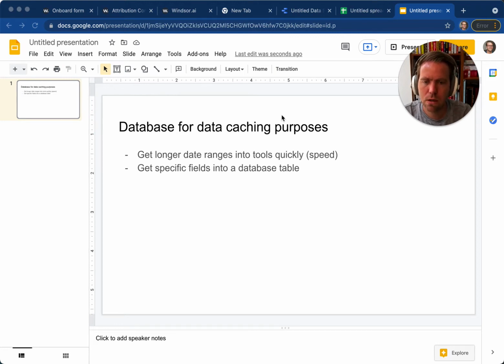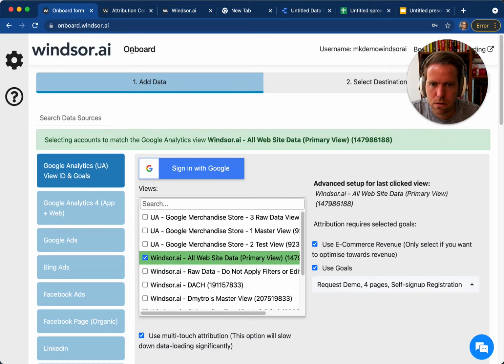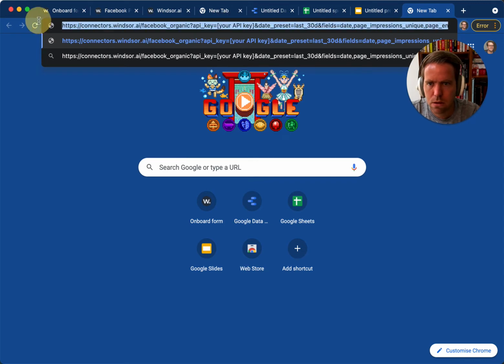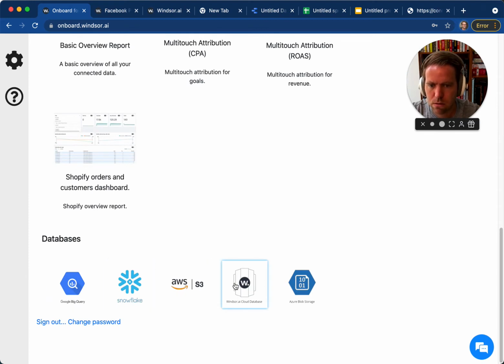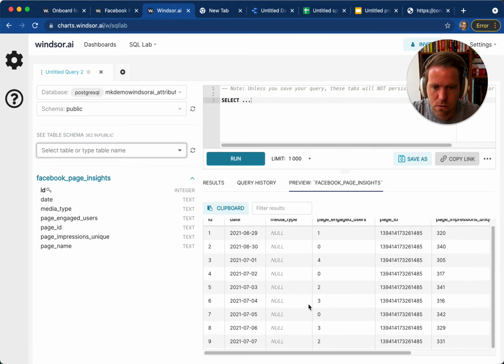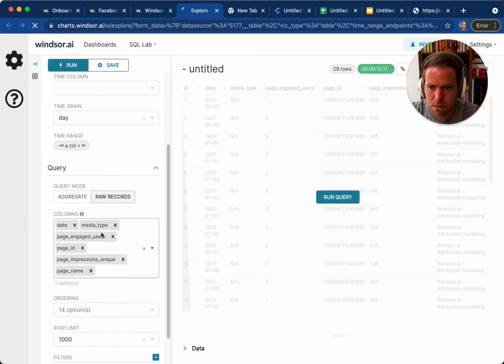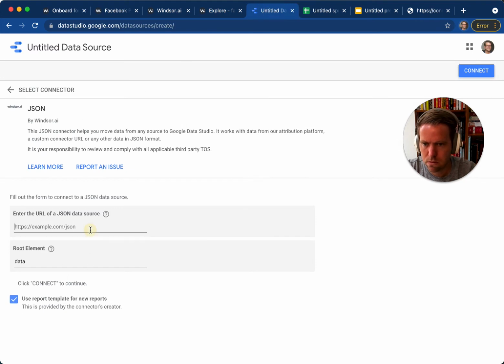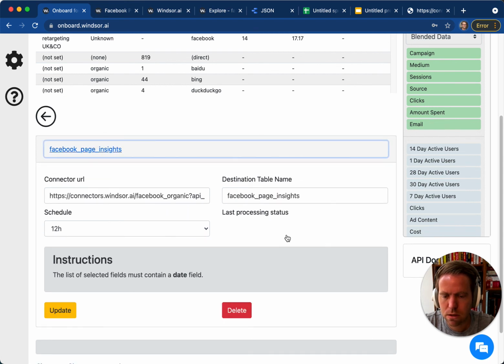Using the Windsor.ai database for caching purposes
If you have timeouts in your BI tool (Data Studio, Power BI), it makes sense to store the data into a database first. Reasons for this behaviour include that your data is growing or that you hit limits in how often you access the connectors.

By storing the data into a database first you cache the data from the connector to the

You can then directly stream the data in a CSV or JSON format to your BI tool.
Sample query to get data from Salesforce

Sample connector query used

Google Data Studio JSON connector

Windsor.ai JSON Connector

Google Sheets function used

Windsor AI CONNECTING ALL YOUR MARKETING DATA